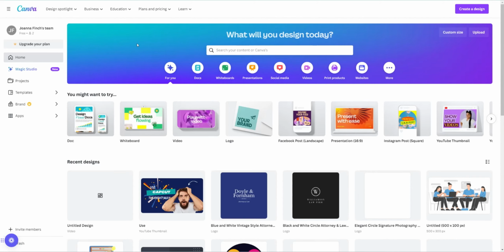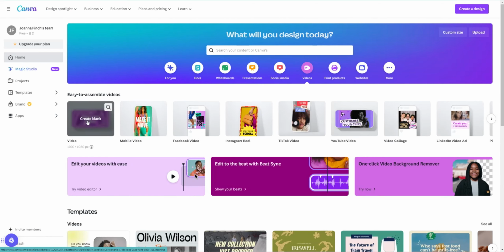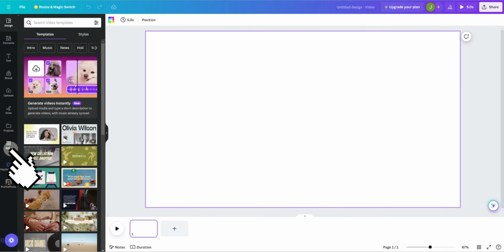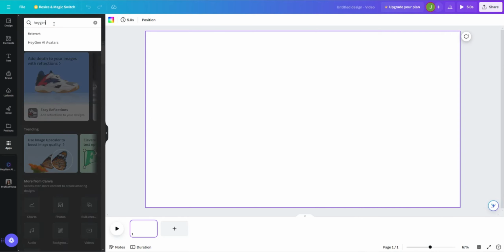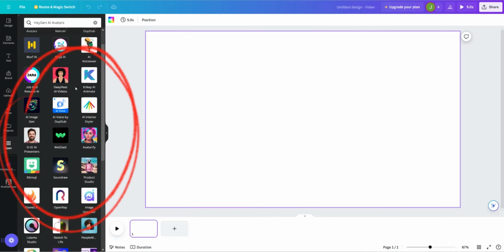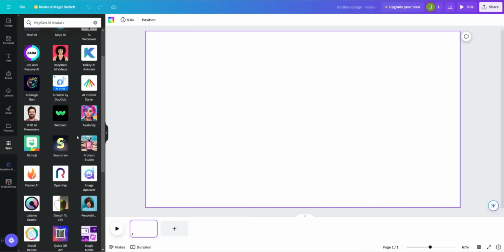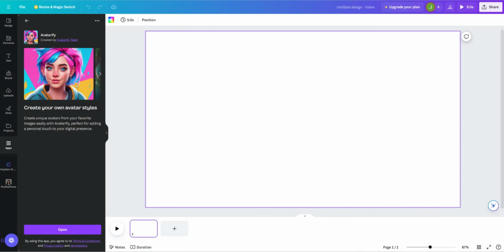Create Your Own AI Talking Avatar (FREE)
Learn How to Create Your Own AI Talking Avatar for FREE.

Step #1: Intro 0:01
Step #2: Go to Canva 0:10
Step #3: Look for AI Avatars 0:27
Step #4: Generate AI Video 1:46